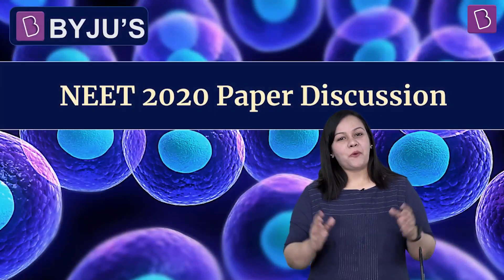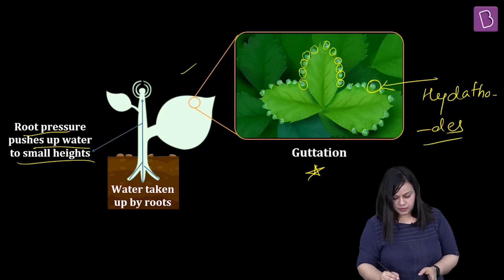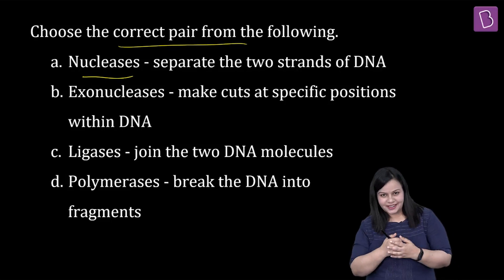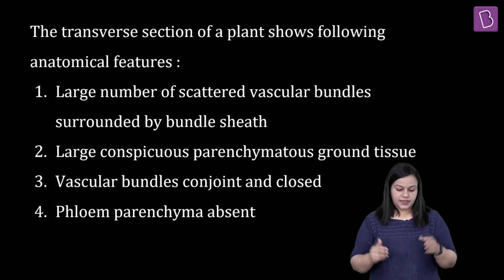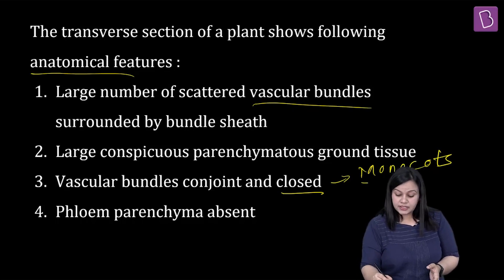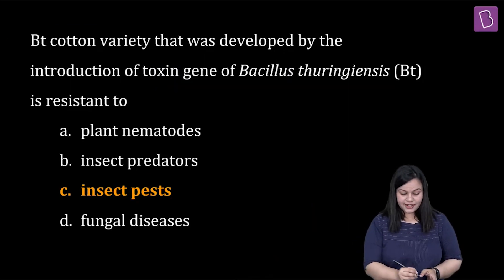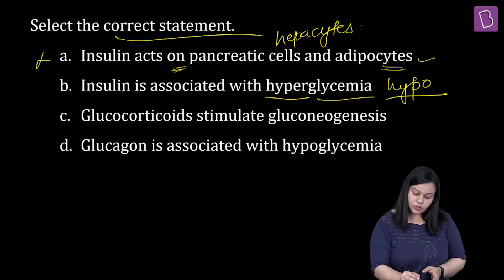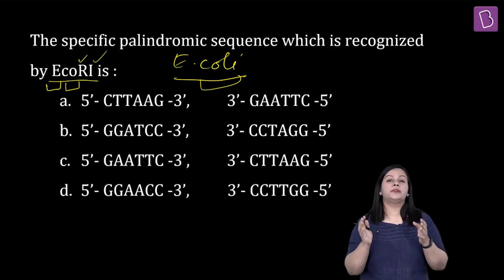NEET 2020 - Biology Paper Analysis | NEET Biology -6 | NEET Exam 2020 | Sneha Ma'am | Byju's NEET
This is the 6th part of 'Previous Year Paper Solutions | NEET 2020. It is in continuation with -

0:00:00 Introduction
Question 1 0:00:20 Transport in Plants
Question 2 0:09:52 Genetic Engineering
Question 3 0:17:04 Anatomy of Flowering Plants
Question 4 0:21:46 Chromosome Theory of Inheritance
Question 5 0:25:32 Biotechnology and Its Applications
Question 6 0:30:00 Glucose Metabolism
Question 7 0:36:29 Restriction Enzymes
Question 8 0:39:35 Biomolecules
Question 9 0:44:22 Nitrogen Fixation
Question 10 0:48:21 Menstrual Cycle

We can't stress enough the importance of constant practice while preparing for the NEET examination. This video aims to help you revise both the theory and concepts of every question by looking into detail the application behind each one. We have chosen a set of ten questions from the previous year's NEET examination for this video. We, the Byju's team,  have taken adequate care to include every single aspect related to a question to cater to the queries of each one of you. So, seize this opportunity to prepare yourself better for your upcoming examination!!!

BYJU'S Online Classes will be conducted by India's Best JEE Teachers. You will get personalized classes to help you spend more time on topics that need focus. Your doubt resolution is ensured by expert faculty during and after class. The DPP we provide will help you practice a variety of questions every day for all the topics. The Notes we provide will help you brush up all the concepts for all topics. BYJU'S All India Test Series (AITS) for JEE shall be conducted once every 3 weeks that will help you gauge your performance PAN India and improve your test-taking skills.